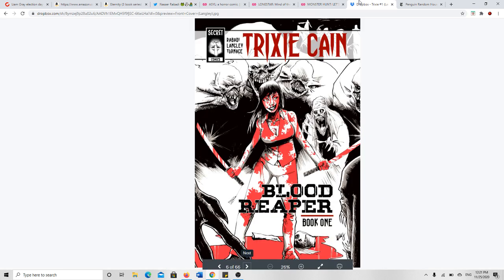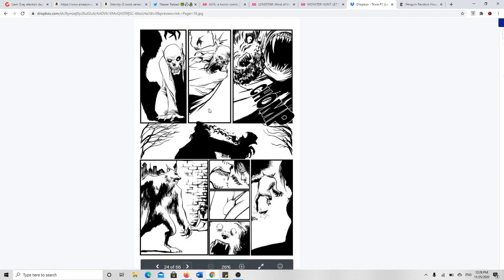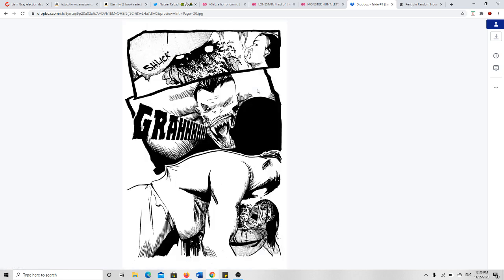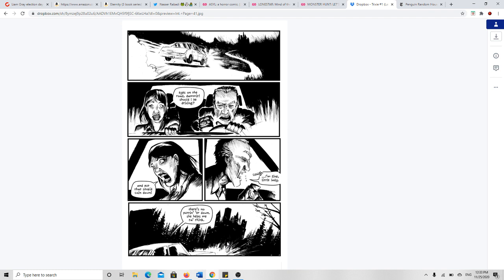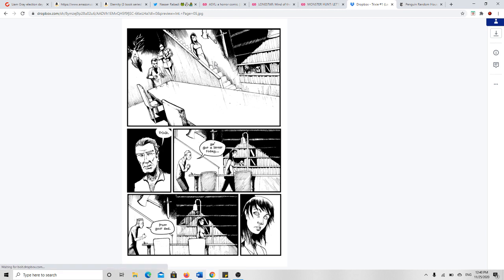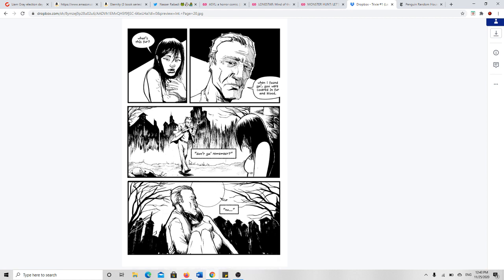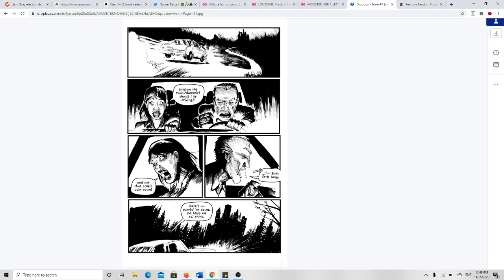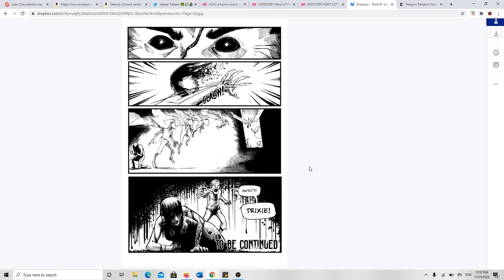Making Comics #1: Establishing shots, word balloons, layouts.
Other links:

LOCKED COFFINS

INNER DEMONS

The Eclipse Theater

Send me stuff:
Nasser Rabadi